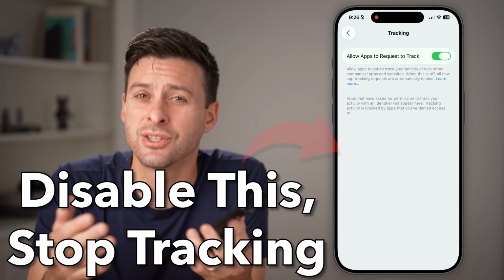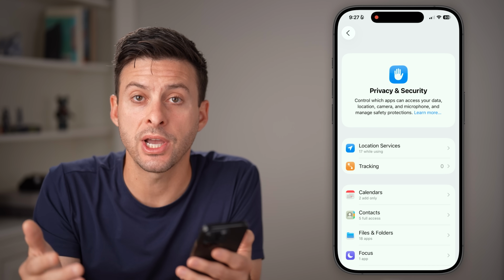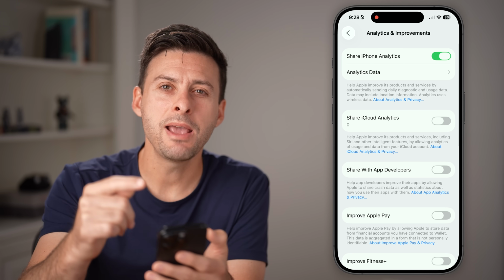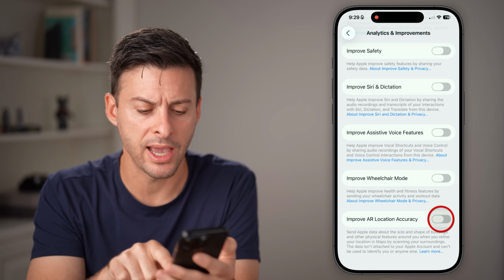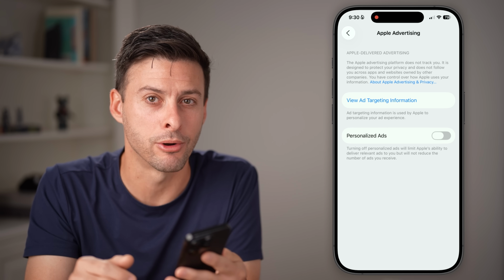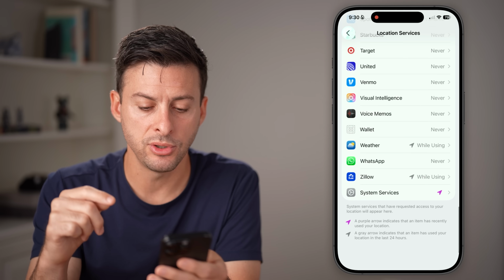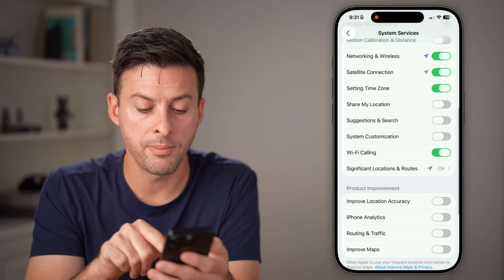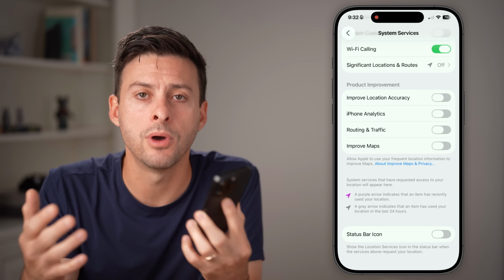Your iPhone Tracking You And Listening - TURN THIS OFF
Your iPhone comes with certain settings turned on by default. These settings allow Apple and third party apps to track you and listen to you. Let's turn them off.

0:00 iPhone privacy overview
0:58 Disable app tracking
1:31 Disable diagnostics and data
3:02 Turn off personalized ads
3:52 Manage location services